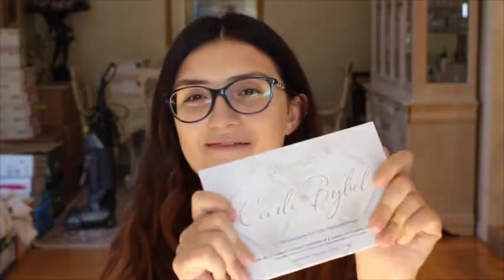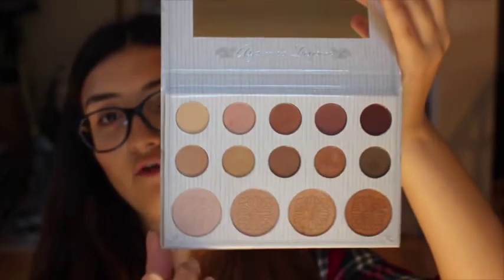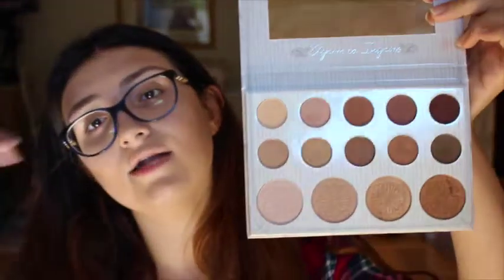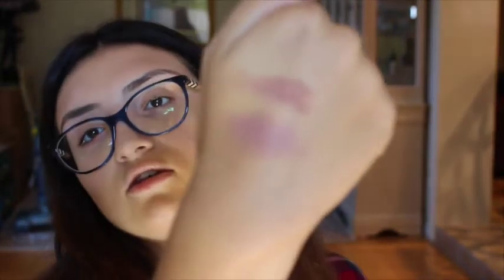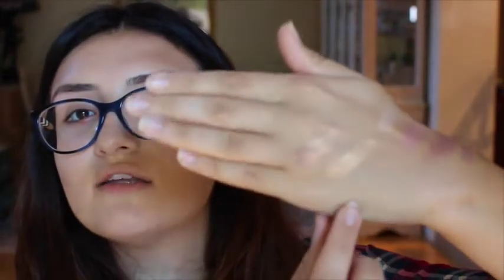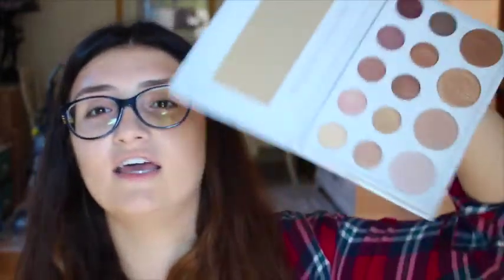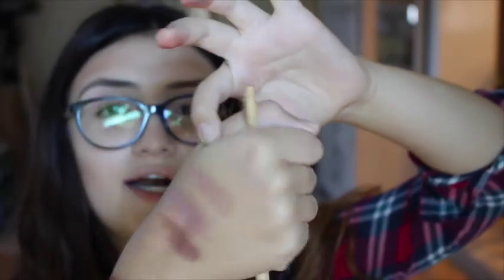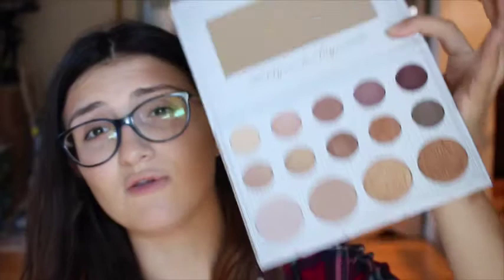Carli Bybel BH Cosmetics Palette | First Impression & Swatches!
HI LOVES!

Today I am doing a review of the NEW Carli Bybel Palette!  I will be showing you swatches of all the eyeshadows and highlighters, as well as my first impression of the palette!  BH Cosmetics and Carli did an amazing job with this entire palette!

▷Wanna watch my last video?

X Twitter: Emmy_Rapp
X Instagram: emsbeautycorner and Emmy_Rapp
X Snapchat: emmy1120r

xoxo
Emily